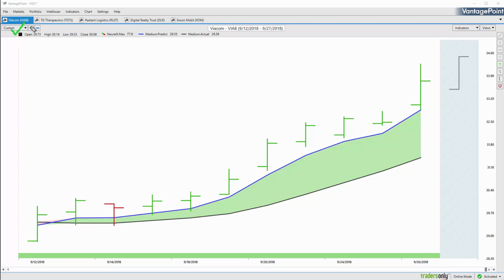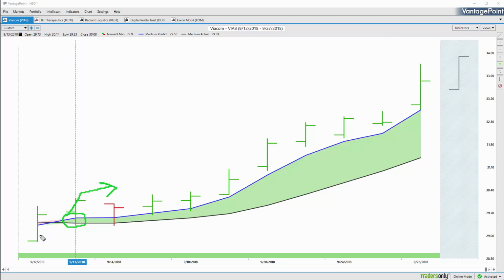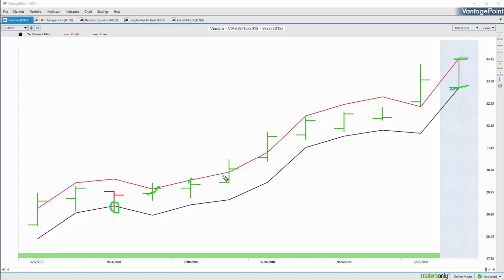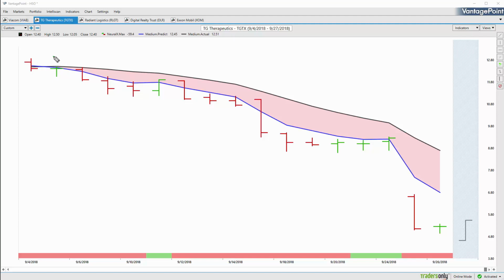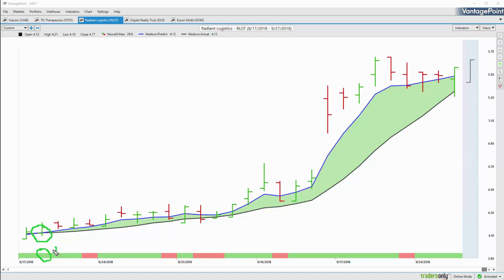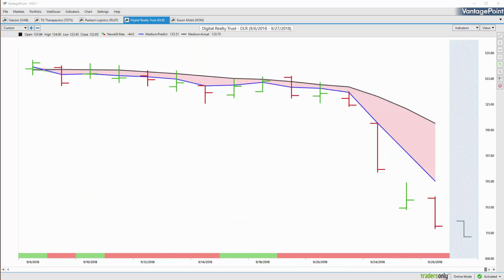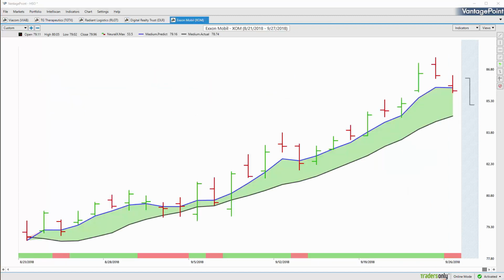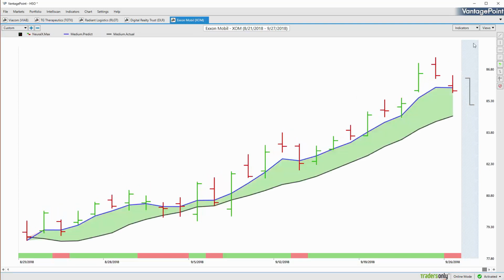VantagePoint AI | Hot Stocks Outlook for September 28th, 2018 | Viacom, Exxon Mobile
The Hot Stocks Outlook uses VantagePoint's market forecasts that are up to 86% accurate to demonstrate how traders can improve their timing and direction. In this week’s video, VantagePoint Software reviews forecasts for Viacom ($VIAB), TG Therapeutics ($TGTX), Radiant Logistics ($RLGT), Digital Realty Trust ($DLR), and Exxon Mobil ($XOM).